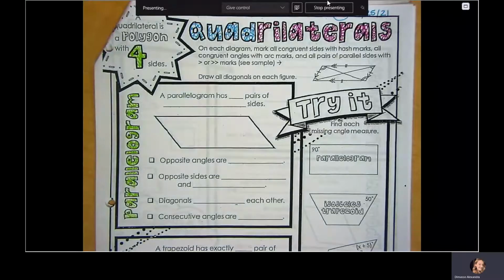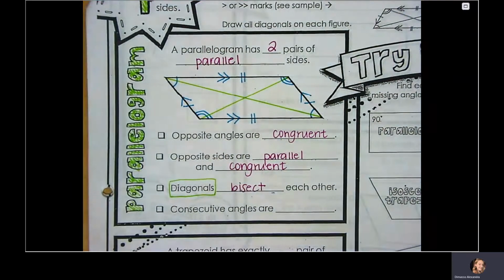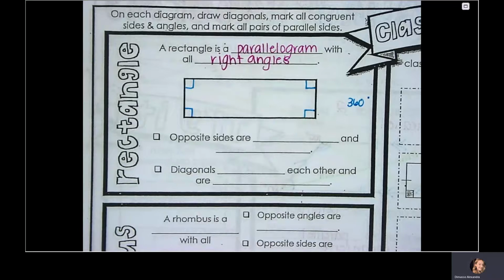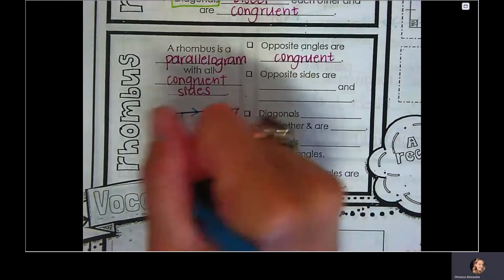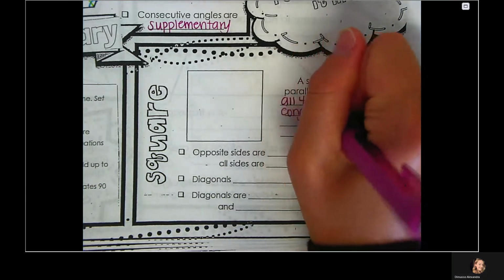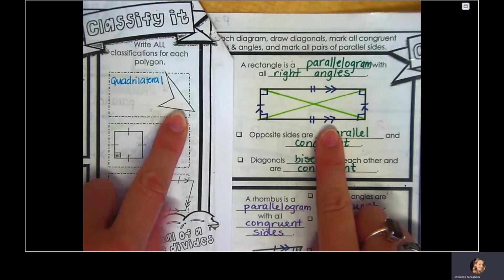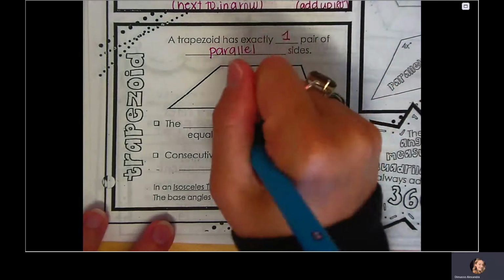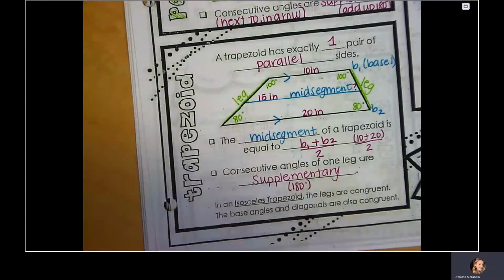1/25 Monday Live Lesson - 6.2 Quadrilateral Doodle Notes